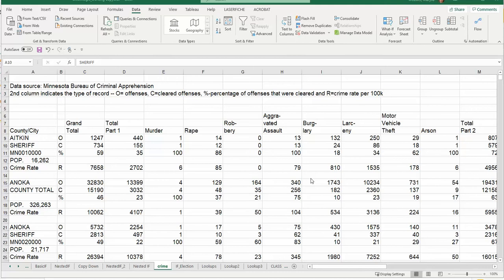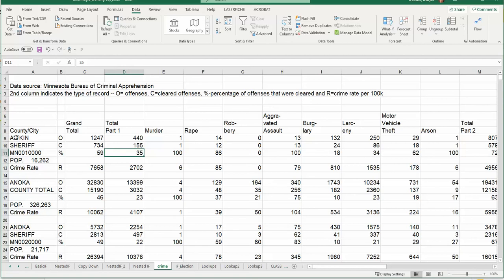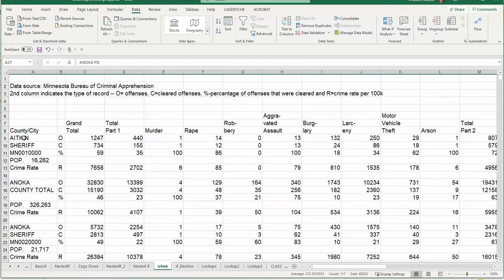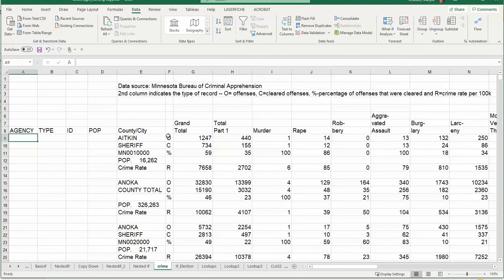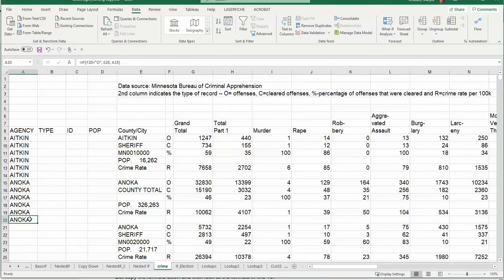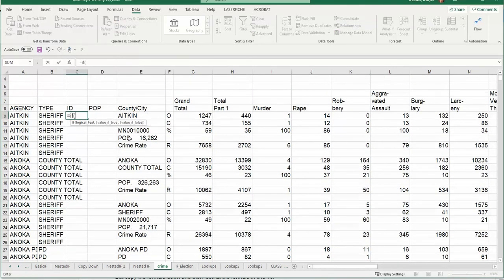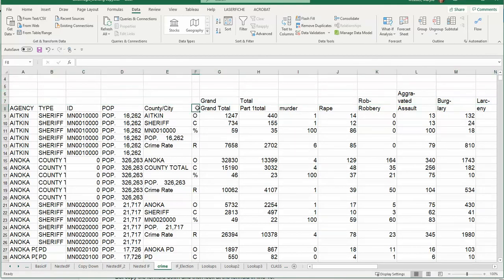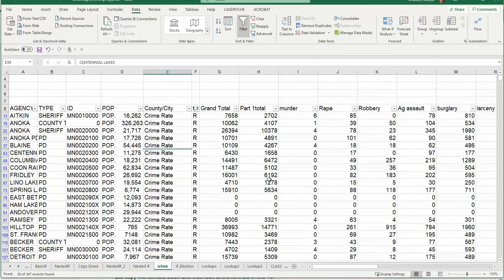Excel Magic: Using IF() to rearrange data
How to use IF() function to rearrange problematic data